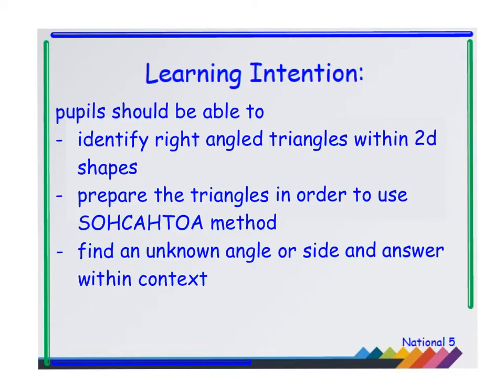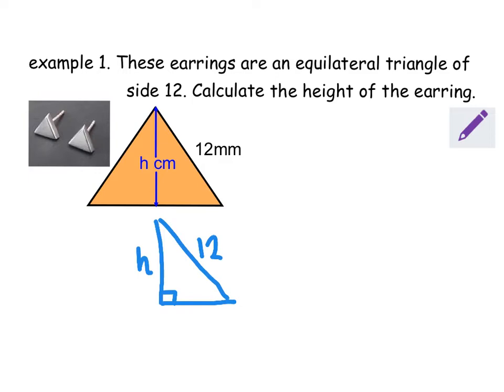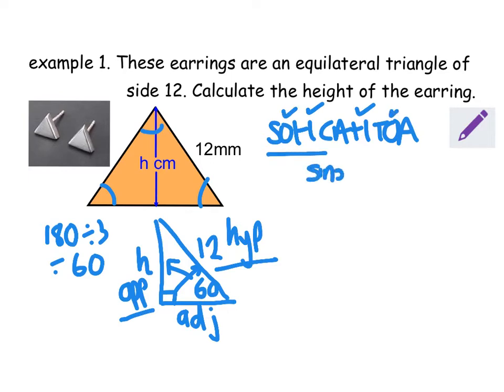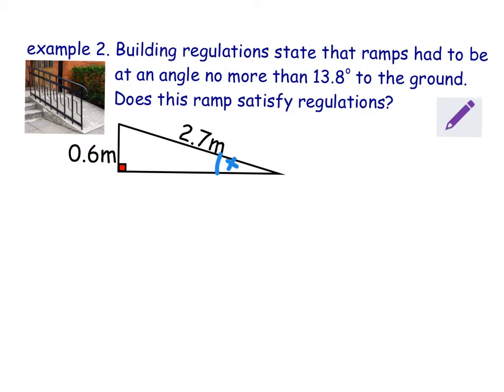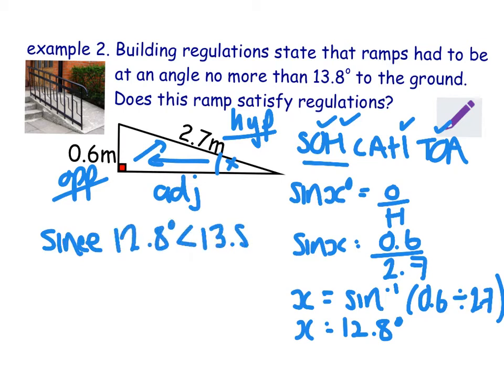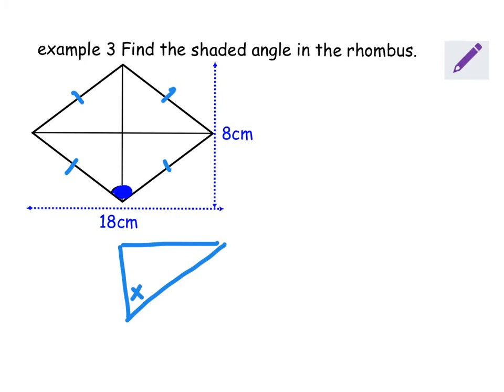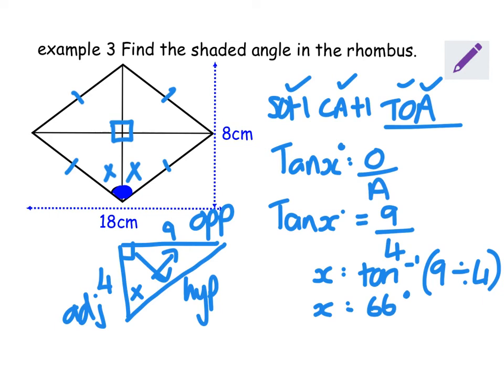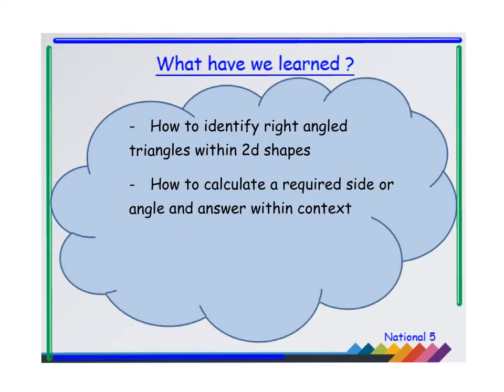Right angled trigonometry - problem solving sohcahtoa